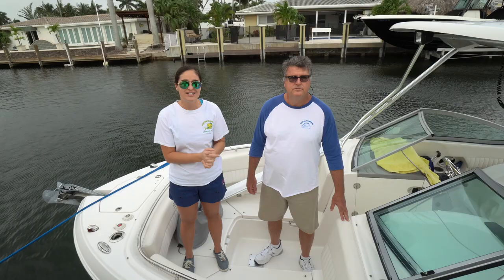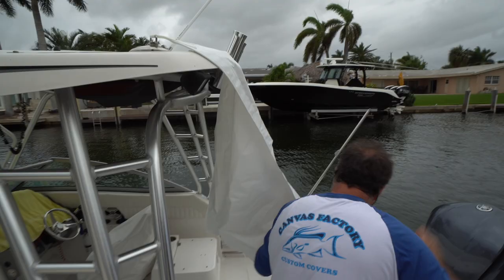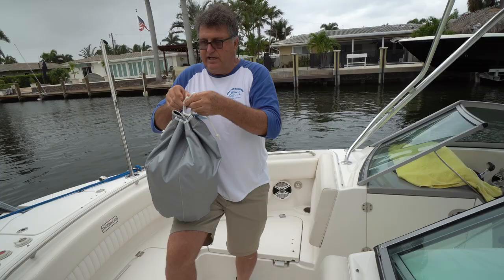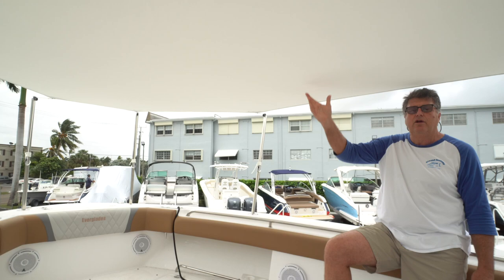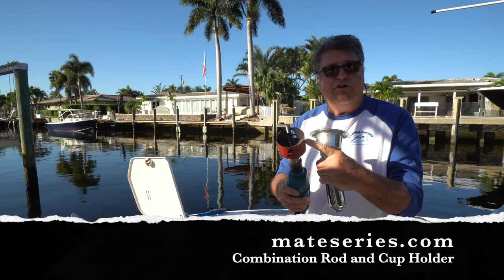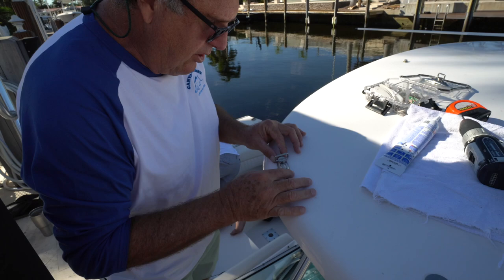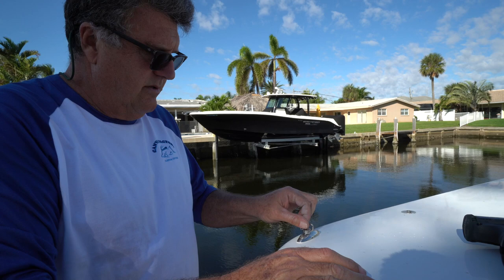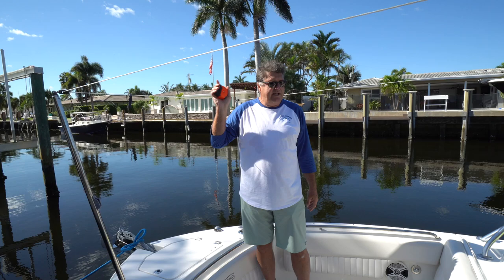Best Investment for Your BOAT!! Add Sun SHADE in SECONDS!!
In today's video we show you the most important feature to buy for your boat. Sun protection is extremely important, especially on the water because the UV rays reflect off the water making sun exposure twice as harsh. My parents own the Canvas Factory in Pompano Beach, FL and they design these custom Sun shades themself. They can ship them all over the US with you just taking a few measurements!